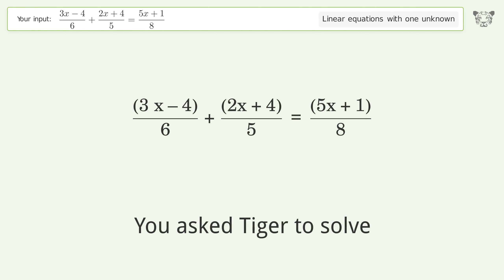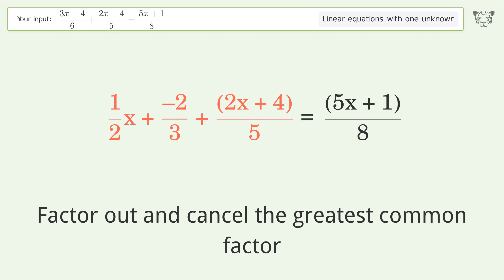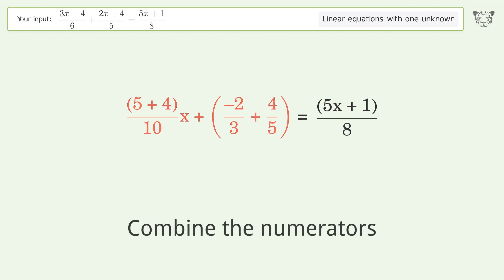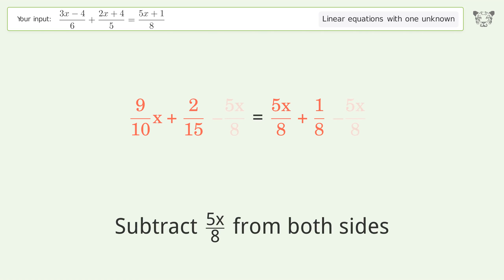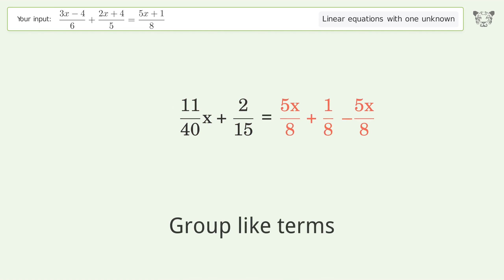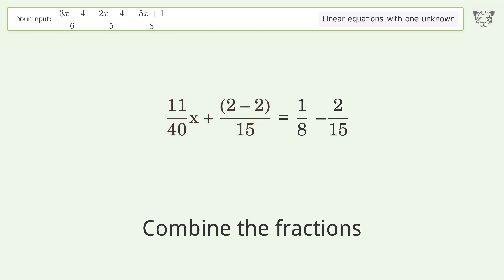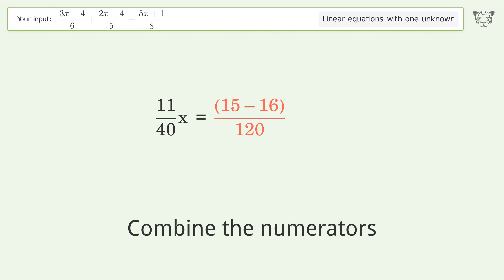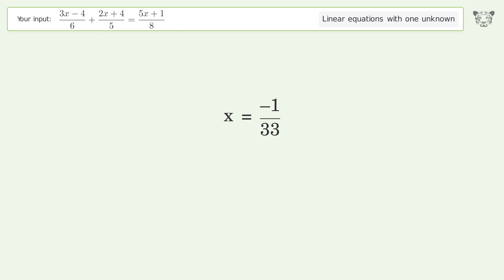Solve (3x-4)/6+(2x+4)/5=(5x+1)/8: Linear Equation Video Solution | Tiger Algebra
Struggling with (3x-4)/6+(2x+4)/5=(5x+1)/8? Watch our step-by-step video on Tiger Algebra to master this linear equation effortlessly. Also check out for more tips and tricks for dealing with linear equations with one unknown